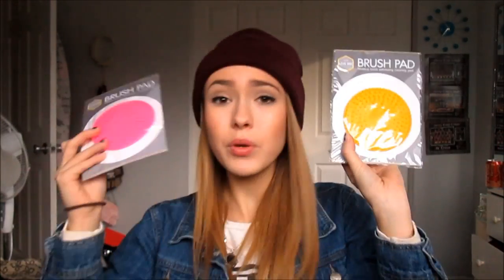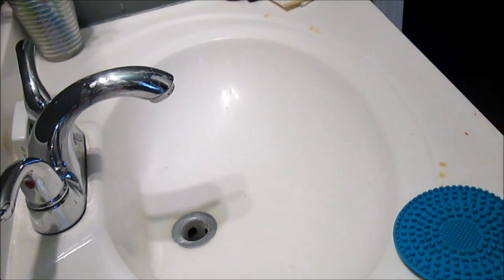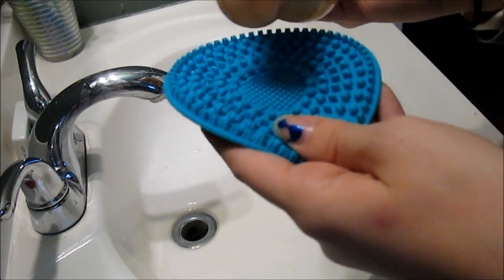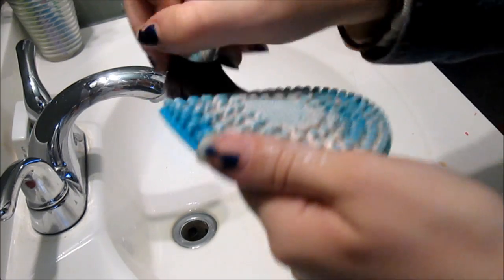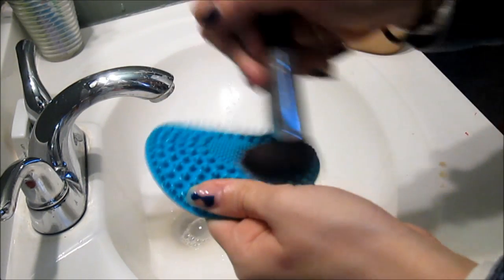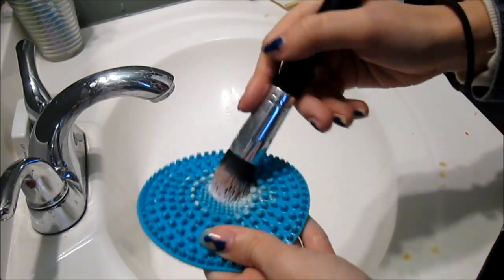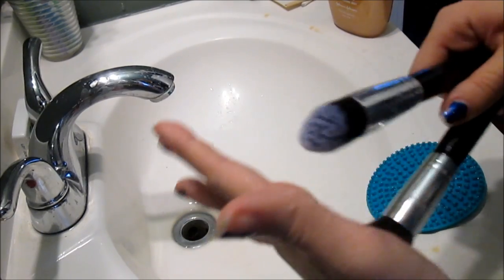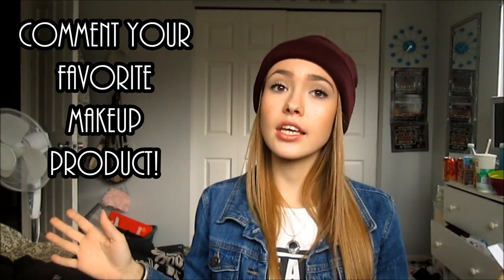How To Clean Your Makeup Brushes + a GIVEAWAY!!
"For every Live Bee Brush Cleaning Pad purchase, a portion of the profits will be going towards Operation Smile It's a medical charity organization that performs surgery to children that have facial deformities in low and middle income countries."

1. Must be following my instagram !
2. repost the brush pad photo on your instagram using the hashtag

~Camera: Canon Powershot A2300
~Editing Software: Imovie or Window Movie Maker

     A: I'm 15 and a sophomore in high school which is 10th grade

Q: I want to make a YouTube channel but I don't know how.

     Q: I need a tutorial for the holidays and I cant find one..

If you see this comment, comment  HOLIDAY!